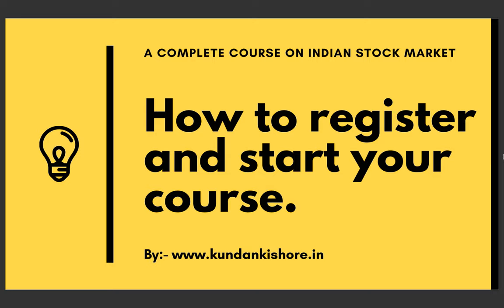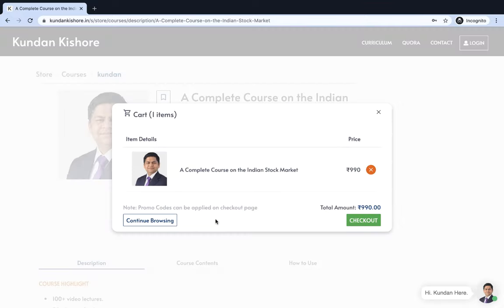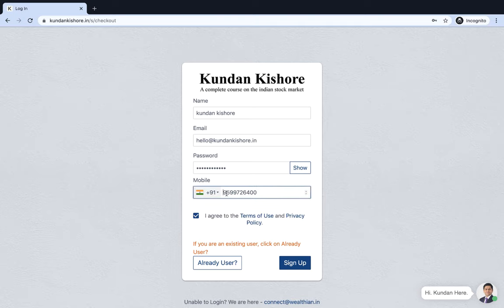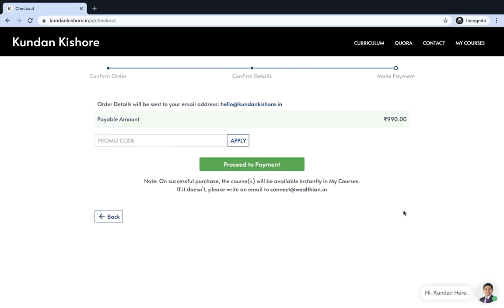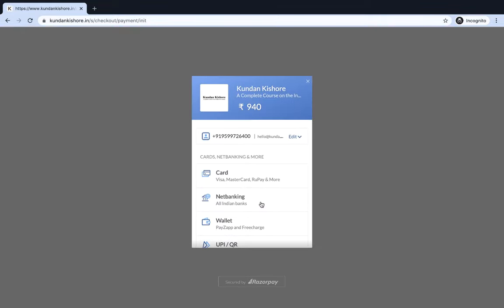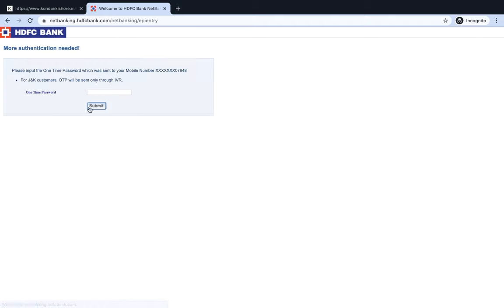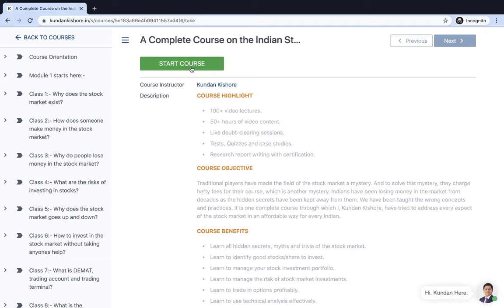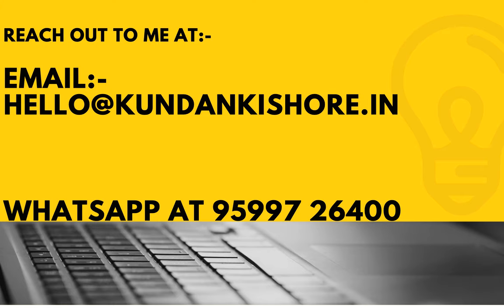Stock market course - How to start attending my lectures? (A complete course on Indian stock market)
In India, countless people enter the world of derivatives trading with dreams of quick profits, only to face significant losses due to a lack of proper knowledge and guidance. We've all heard stories of individuals losing their hard-earned money because they didn't have the right education or trusted the wrong sources.

At Kundan Kishore, we are committed to changing this narrative. Our mission is to empower traders with the right education so that they can make informed decisions and avoid costly mistakes. This is why we're offering a Free One-Week Bootcamp on Options Trading—designed specifically to help you learn the essentials of options trading and protect your investments.

This bootcamp will equip you with the knowledge and skills you need to trade options confidently and profitably. Whether you're a beginner or looking to enhance your trading strategies, this is your chance to learn from experts and safeguard your financial future.

I have also launched a dedicated "School Of Options Trading" where we have created 100's of success stories of options traders in India.

This is an application-based program where you have to apply first then I and the team will evaluate your application based on your experience and knowledge level to build personalised training for you.